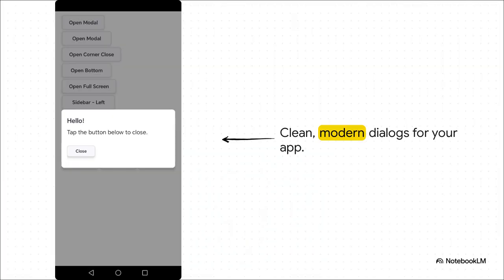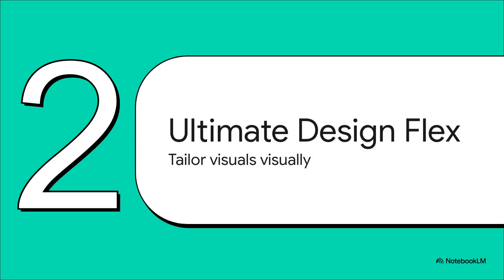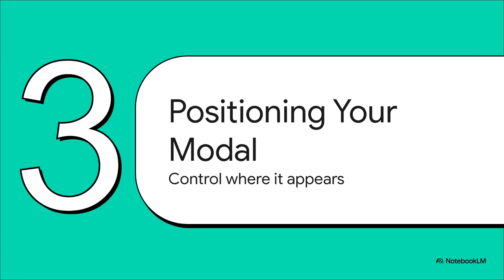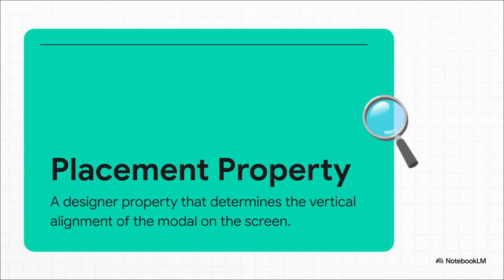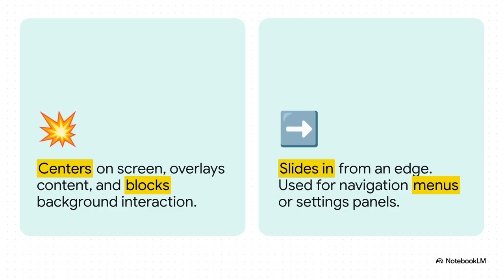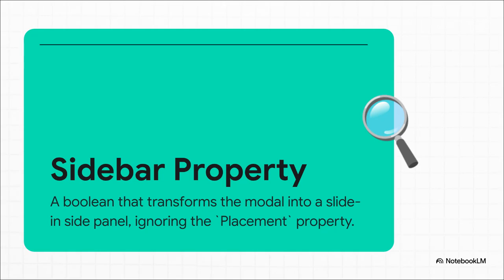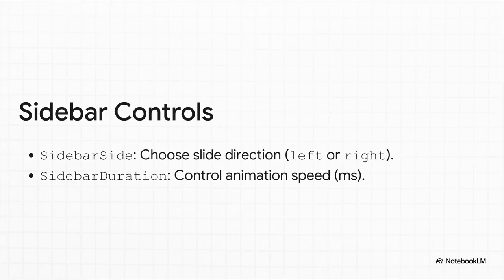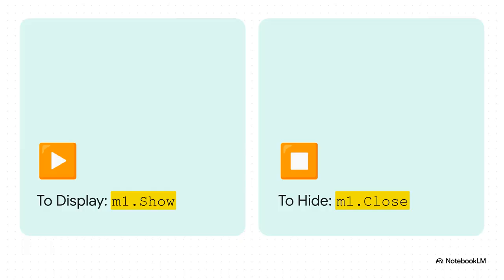B4X UI Tutorial: Create Modern Modals & Sidebars with B4XDaisyModal!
Want to make your B4X apps look modern, sleek, and highly interactive? Learn how to master the B4XDaisyModal component! This powerful UI element brings DaisyUI's beautiful aesthetics straight to B4X
. Watch as we break down its top properties—from customizable glassmorphism sizes and slide-out sidebars (left or right placement), to full-screen modes and responsive corner closing

. We will also show you how to integrate it effortlessly into your next B4XPage project